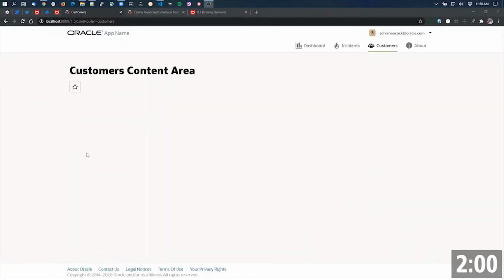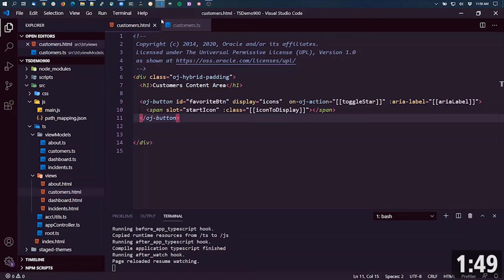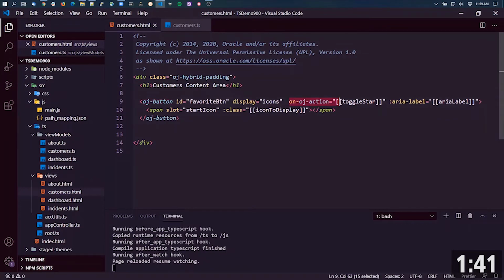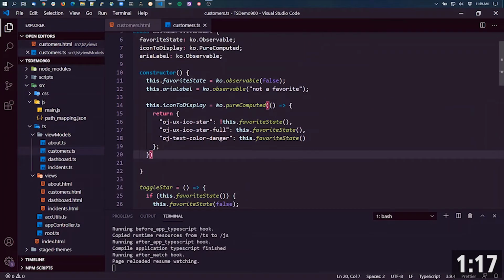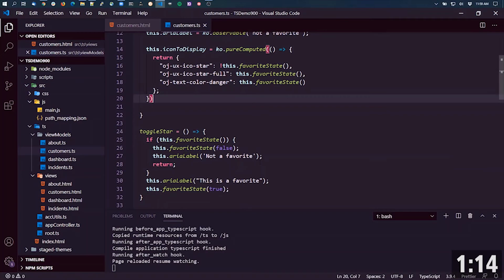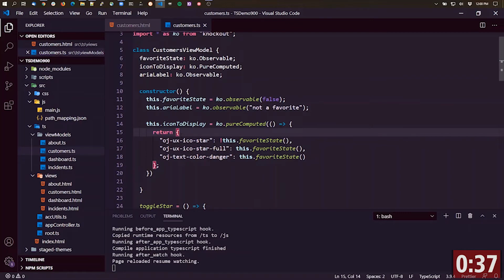Oracle JET: CSS Class Binding | John Brock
JB Brock takes you into the code to illustrate CSS class binding in Oracle JET.